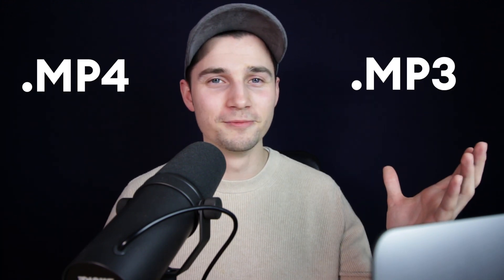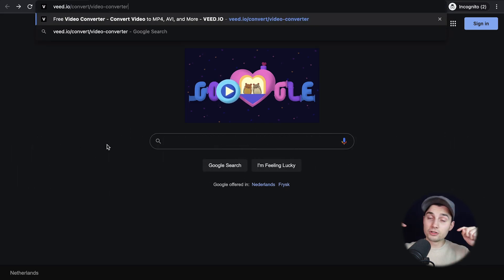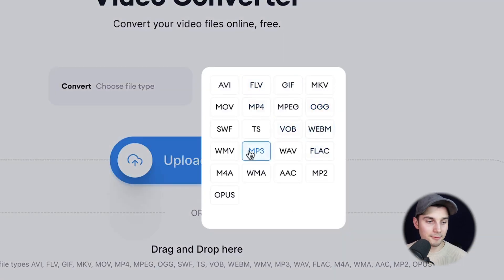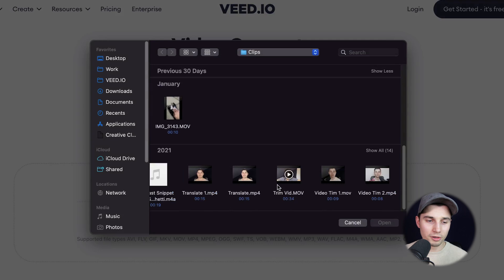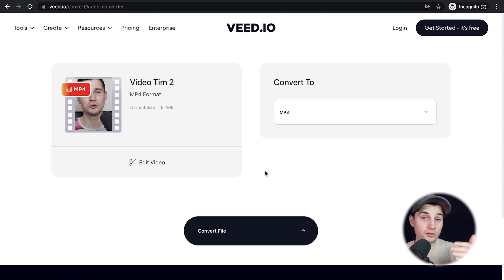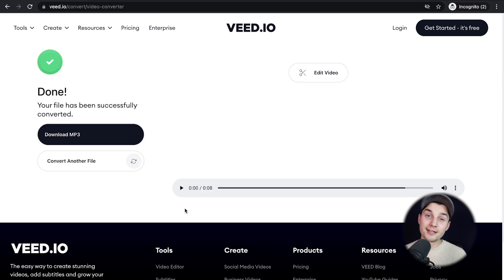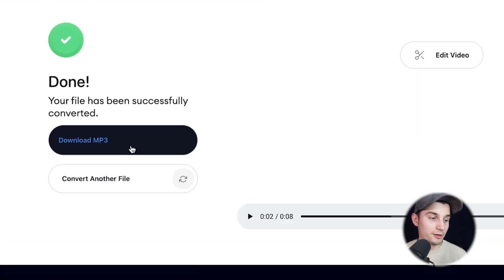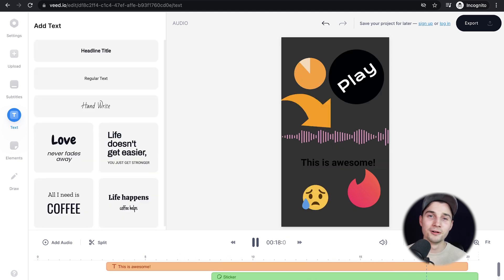How to Convert MP4 to MP3 | FREE Online Video Converter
In this video, you'll learn how to convert an MP4 video to an MP3 file with VEED's online converter. The best part about this is that there's NO download required and you can instantly get started without the need to create an account!

To make this happen, simply go to your desktop browser (e.g. on Mac or Windows PC devices), go to VEED's online video editor, upload your MP4 video file, select the MP3 file option, click on convert, download your MP3 file... that's it! It makes it more convenient than solely downloading and using software such as VLC or Audacity.

So, try the MP4 to MP3 converter tool for yourself through the link above! 🎉

How to convert MP4 to MP3 - Step by Step:

00:00 Intro
00:02 Go to the MP4 to MP3 converter page
00:14 How to convert MP4 to MP3
00:46 How to download the converted MP3 file
00:56 Bonus TIP: How to edit MP3 files (audio to video)
01:05 Outro

Good luck!

⭐ Get access to more features with VEED’s Pro plan:

4k video quality
Longer videos
Custom fonts

Tim & VEED.IO